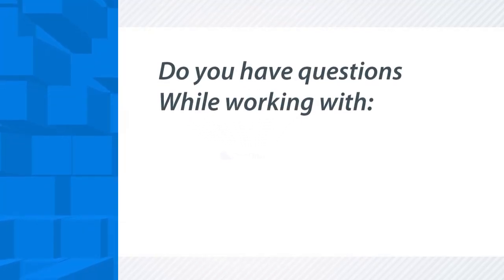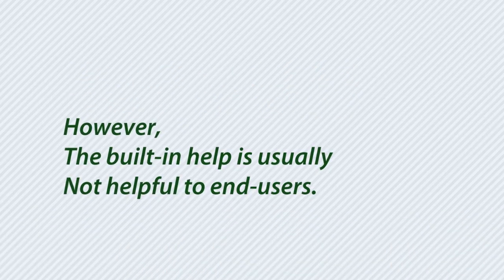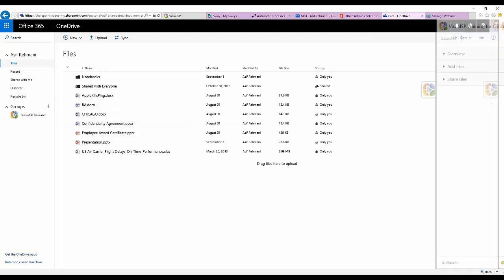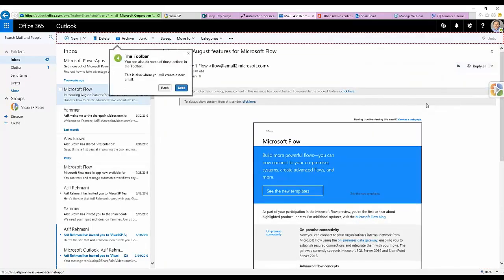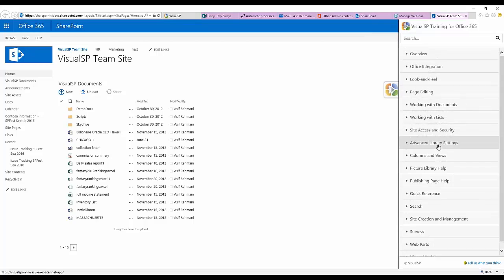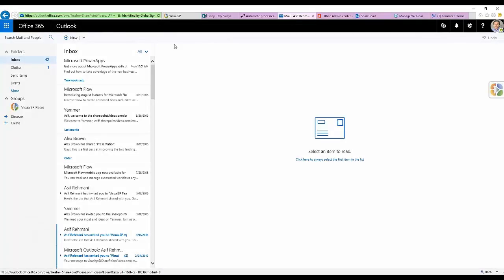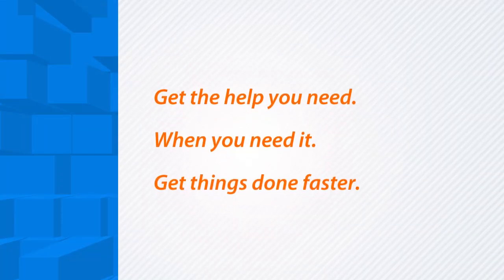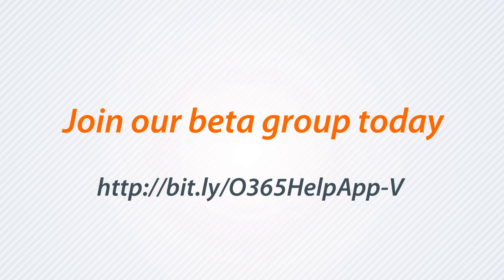Contextual Training for Office 365 - Download info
Context Sensitive Training and Support for Entire Suite of Office 365 Applications.